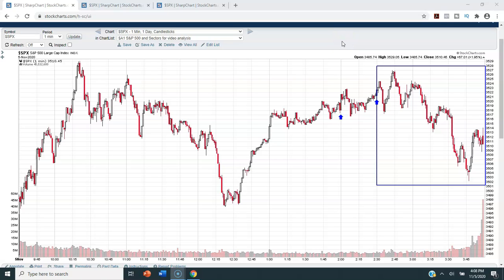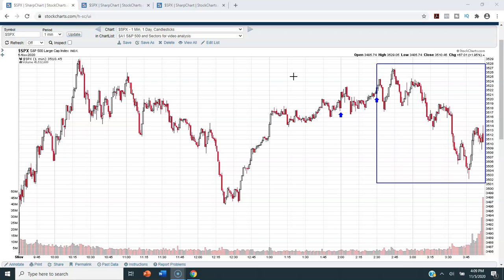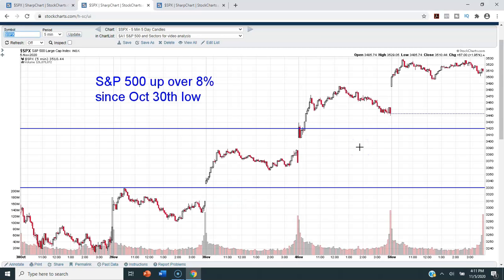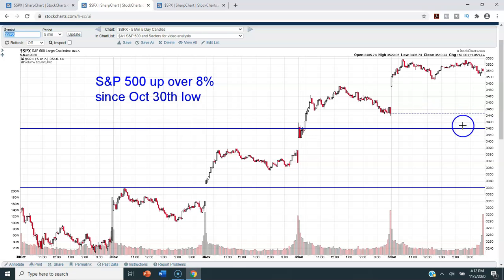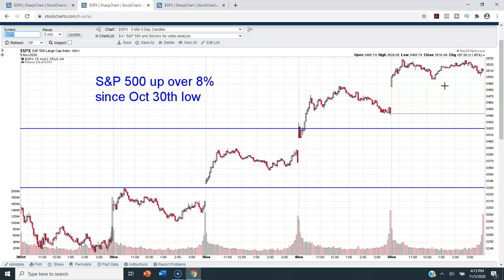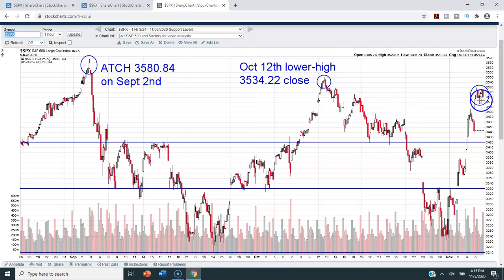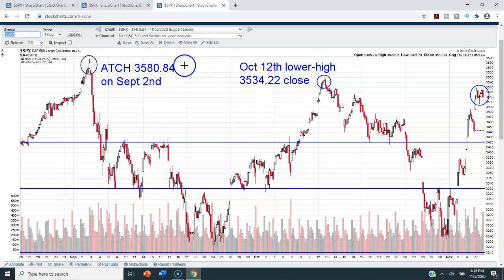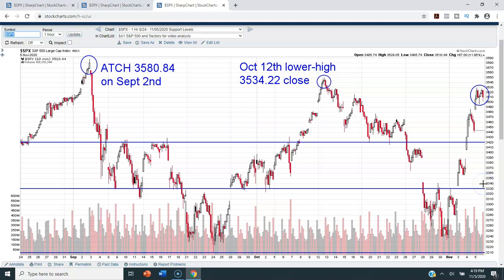S&P 500® Technical Analysis of Stock Market for 11/05/2020 (Thursday, November 5th, 2020)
In this video, S&P 500® Technical Analysis of Stock Market for 11/05/2020 (Thursday, November 5th, 2020), we will look at the S&P 500® from a Technical Viewpoint. We will look at the S&P 500® under several different time-frames. I will show you important support levels to watch, as well as other key data points to keep an eye on. This is a very informative video!